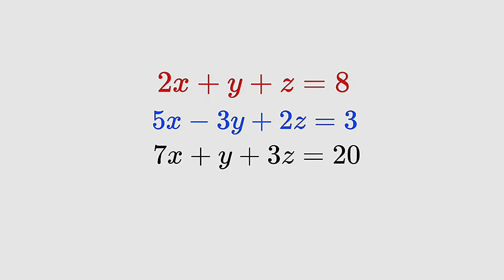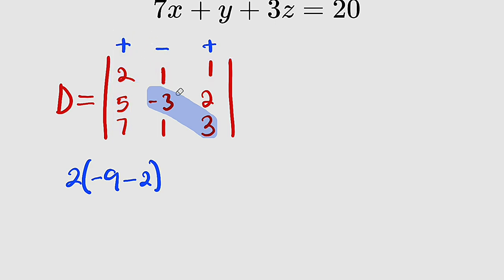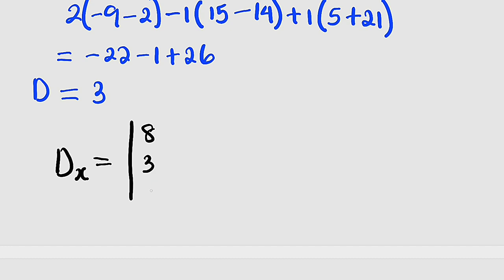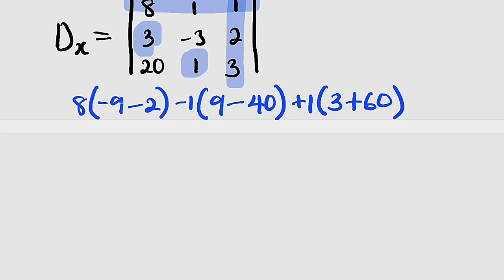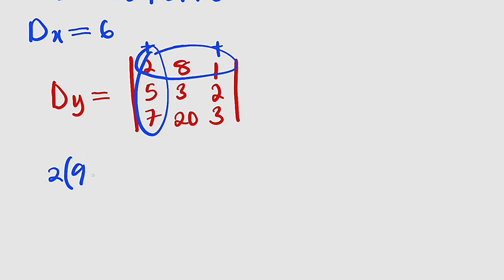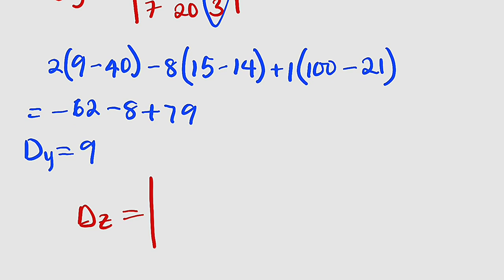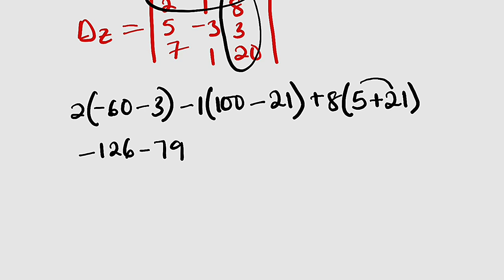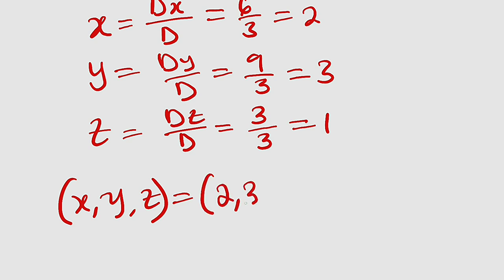Cramer's Rule | Solving a system of linear equations involving 3 unknown variables.